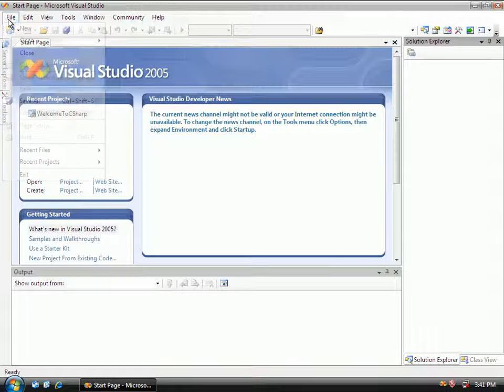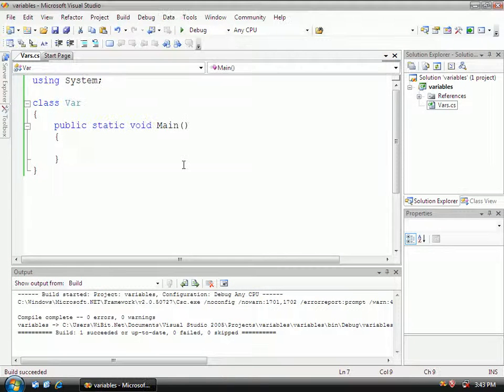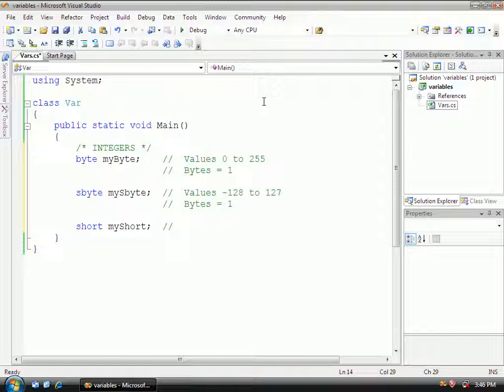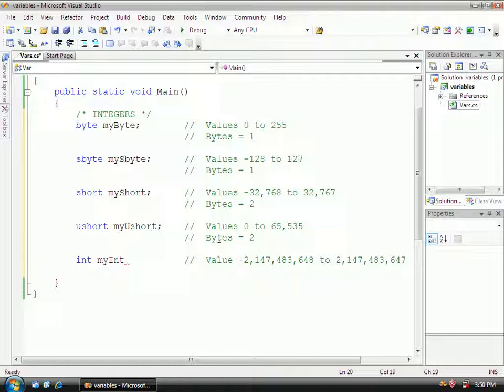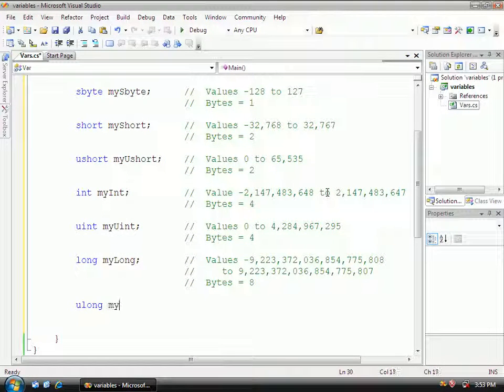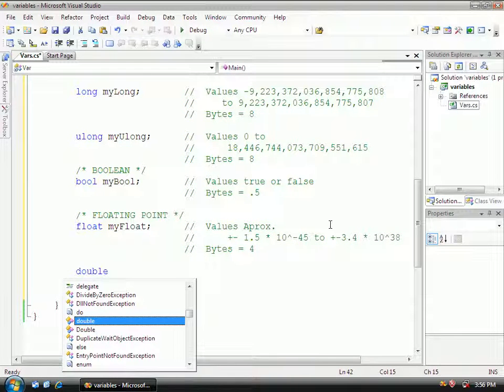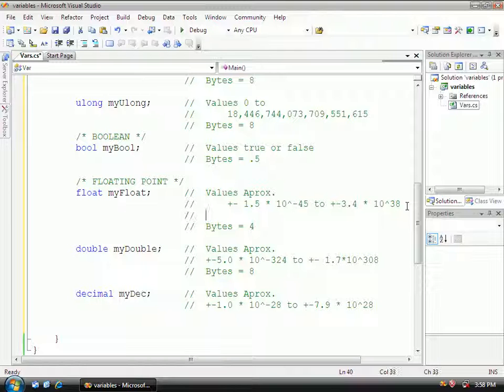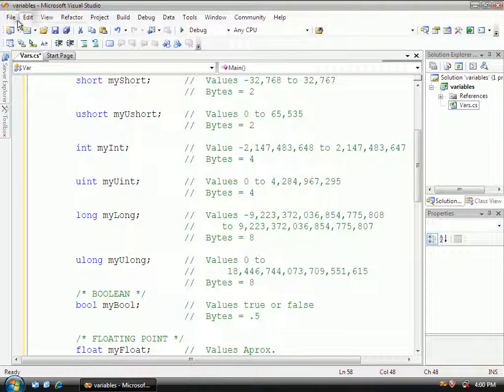Dharam C Sharp 1